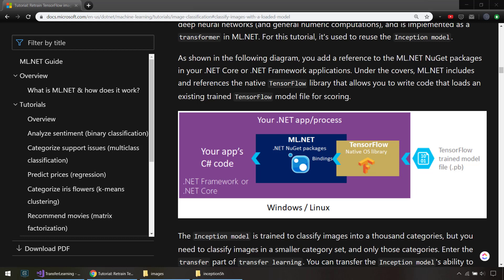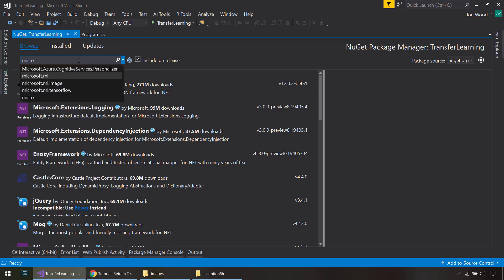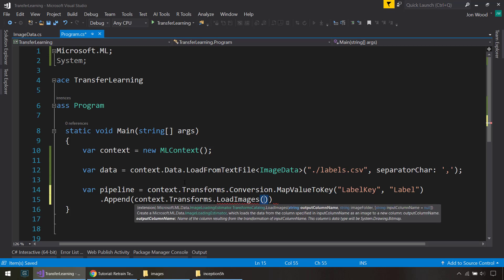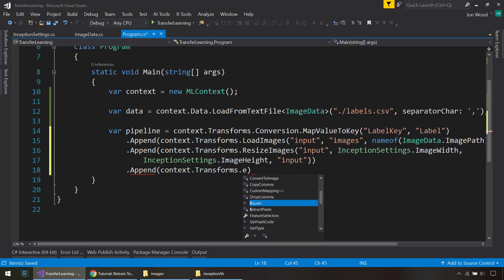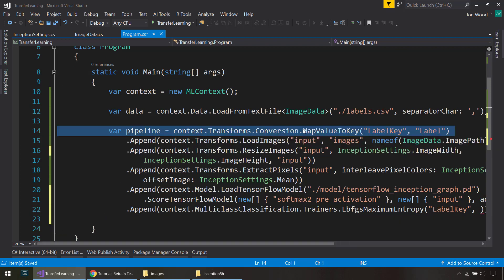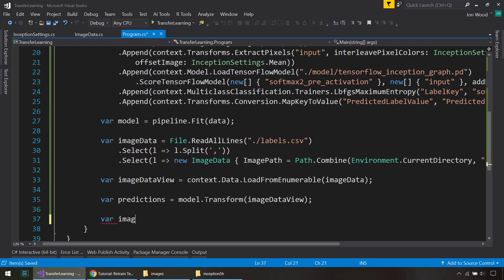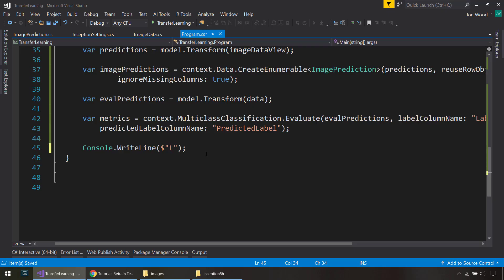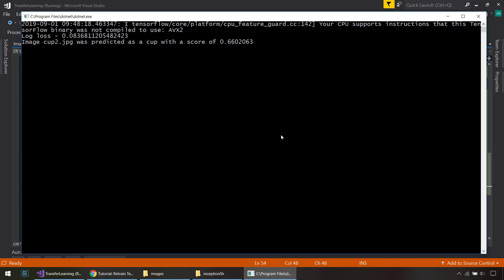Image Classification with Transfer Learning in ML.NET using a Tensorflow Model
Learn how to use ML.NET to perform transfer leaning from the Inception model built in Tensorflow.